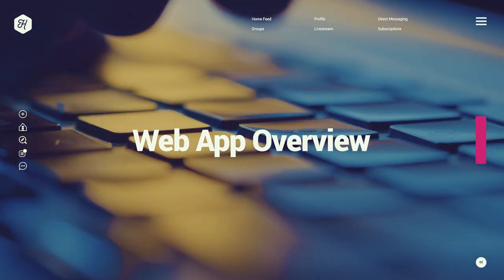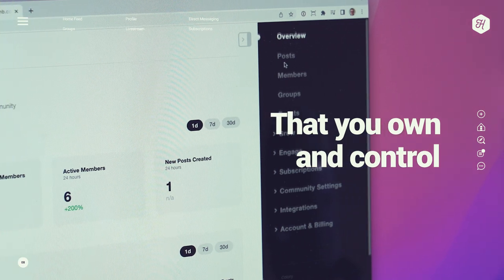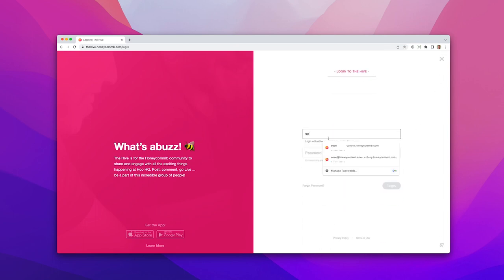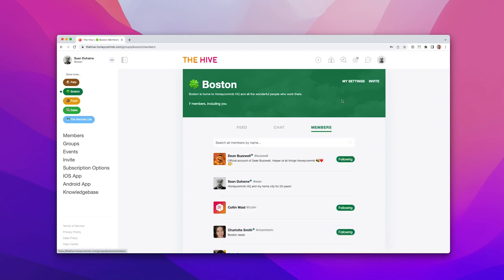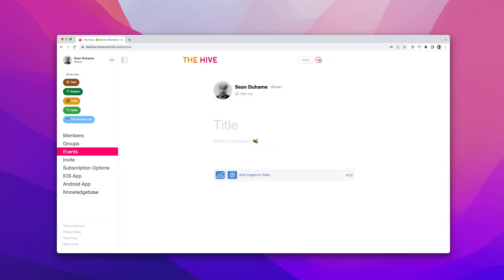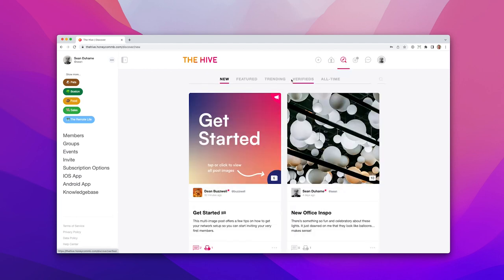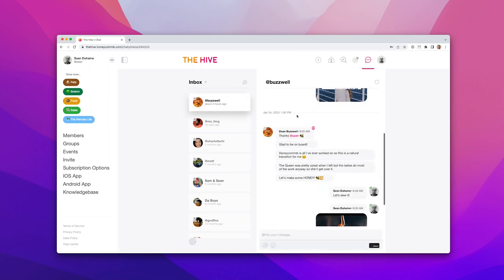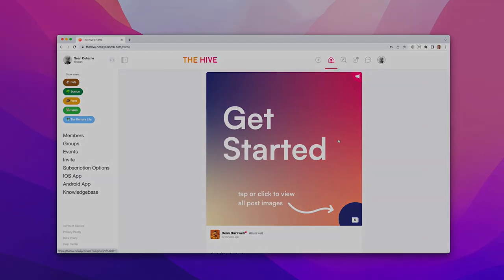Honeycommb Web Application Overview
A two minute overview of the Honeycommb web application

Honeycommb is the worlds most powerful all-in-one platform for independent social networks.

Transcript
The Honeycomb web app is a mobile-friendly desktop application that has a familiar, modern social network experience, making it intuitive and easy to use for you and your members.

It beautifully adheres to your brand and with simple point-and-click settings, can be adjusted to fit the context of your community. And if you upgrade to dedicated mobile apps, every post, livestream, direct message and more syncs perfectly across all platforms.

Once you create your network, you immediately have a login and registration page at your custom Honeycommb subdomain. Note that you can easily add your own custom domain.

Logged in, starting from the top left, is the slideout menu for quick access to primary areas of the application, like groups you’re a member of. Each group further organizes the community with content, real-time chat, and a members directory, and settings.

Further down the slideout menu are links to directories, community events, subscription options, for networks with subscriptions turned on, and any number of custom menu items you chose to add to the menu.

Across the top are other primary areas of the application. Like post creation, where members can create and post rich media content. A home feed where content, like multi-image posts, videos, and livestreams from profiles and groups you follow appear. A customizable Discover area, where content from all over the network can be browsed and discovered. Your activities, a record of all the activity on your content and profile that you can filter and take quick actions on. Direct messaging, a private messaging inbox where you can create and be a part of single or group real-time chat conversations. And your member profile, an expression of your presence in the community.